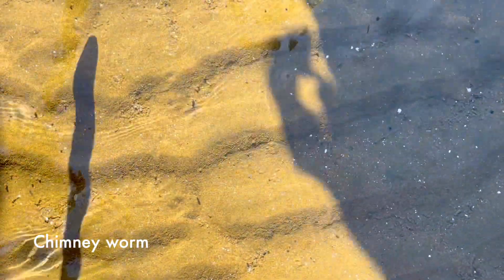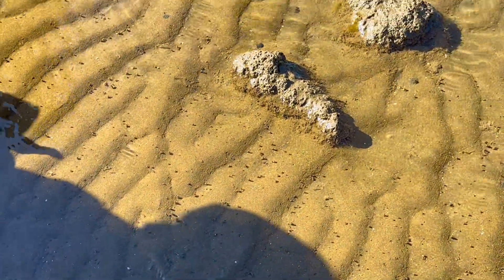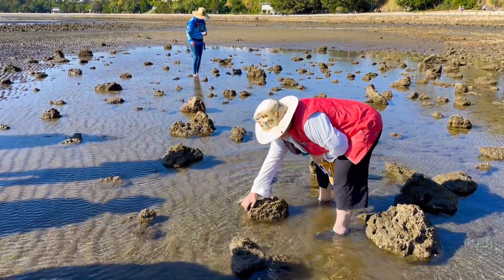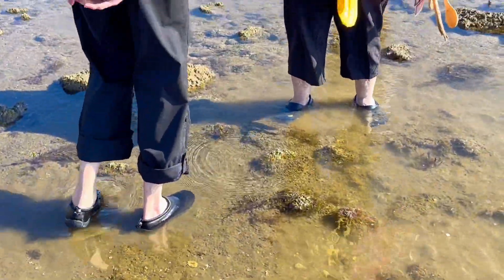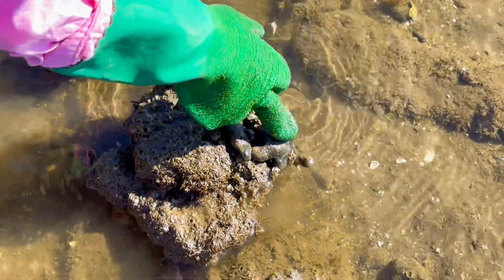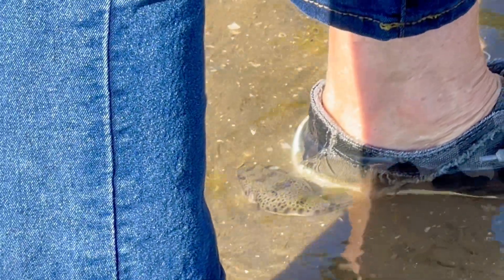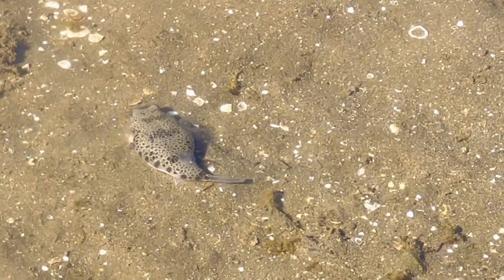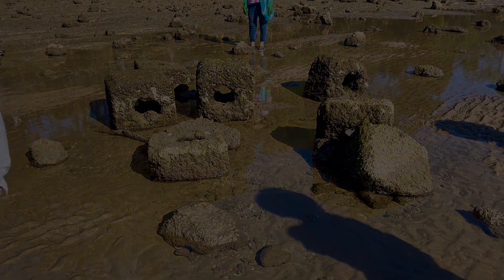Exploring Sandgate’s Foreshore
Join me as I take part in a free guided walk of Sandgate’s beautiful foreshore and find all sorts of marine life! These walks are run monthly in the cooler months and are free of charge.